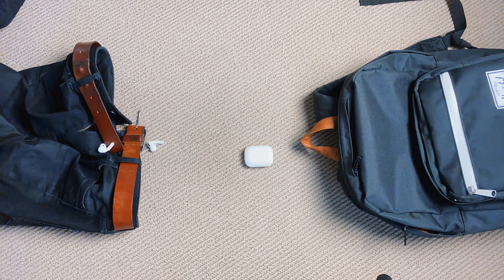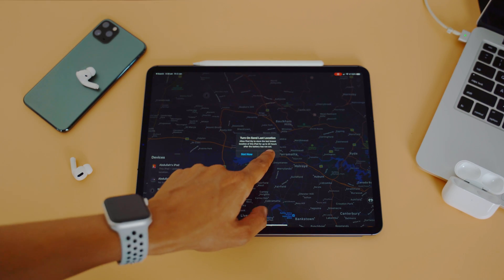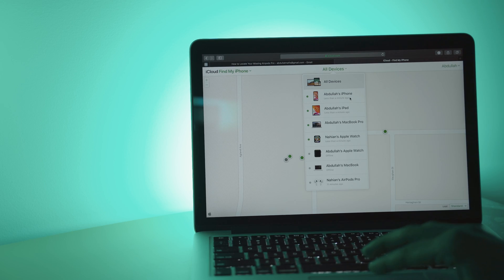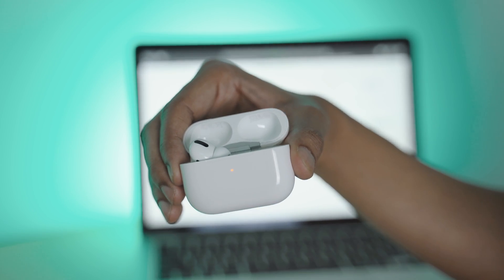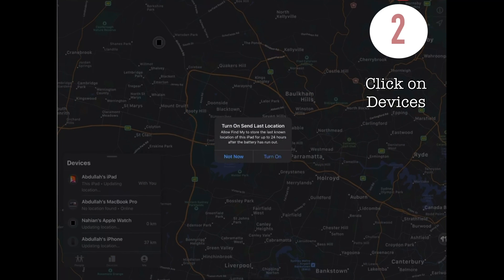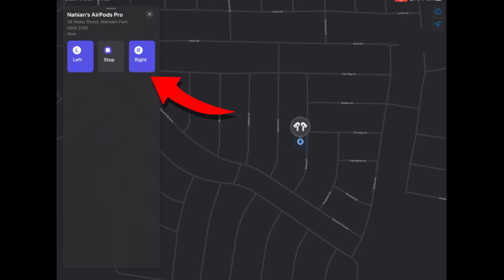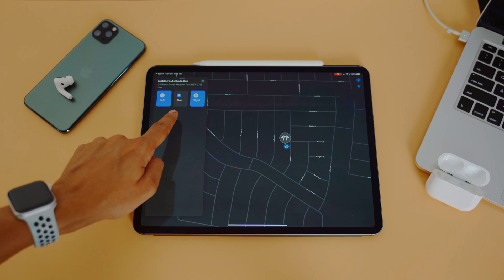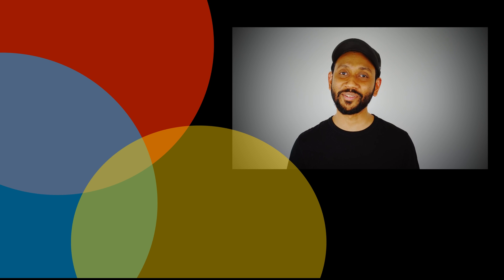How To Find Missing or Lost Airpods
In this video I will show you the most quick and efficient way of locating your lost or missing Apple Airpods or Airpods Pro. If you are an apple user then this video is for you. I will show you how to locate the Airpods using iPhone, iPod or iPad. But don't worry my non apple user friends, because I will also show you how to find the lost Airpods via a computer as well.

So watch it now and let me know on the comments if you have any questions.

Cheers :)